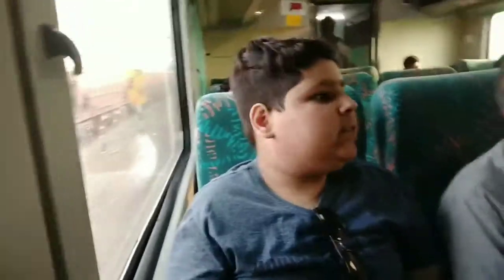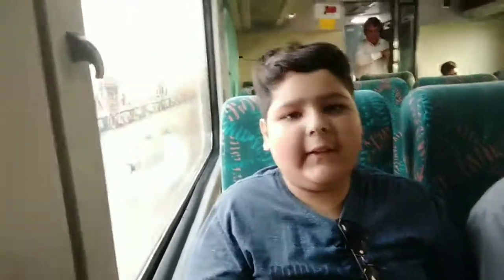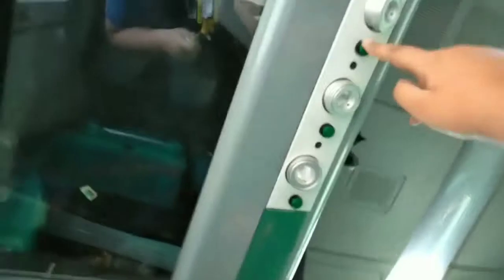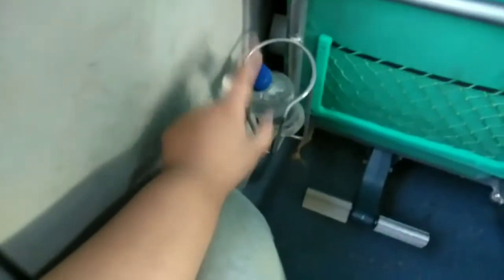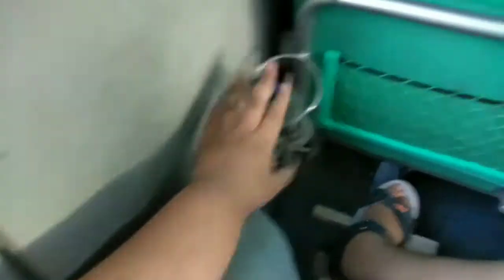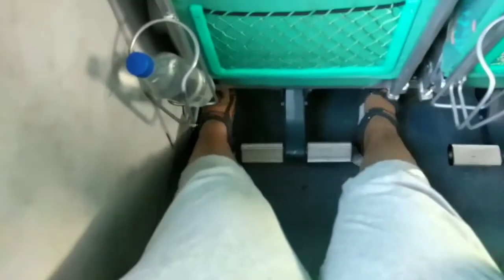[PART : 1] Kanpur | GOMTI EXPRESS REVIEW | LHB RAKES | AC CHAIR CAR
Guys in this video I have reviewed the LHB Gomti Express, it starts from Lucknow and Ends at Delhi.  I have also told about the LHB rakes of Gomti Express. LHB coaches are very nice and beautiful. Gomti Express usually departs from platform number 1 of Charbagh Station, Lucknow. I have also reviewed Gomti Express here.  I have also talked about the facilities of Gomti Express. I have reviewed LHB AC Chair Car. If we talk about the review and facilities of Lucknow Station then its very good.  Kanpur Central station is very clean and full of modern facilities such as lifts etc. Footover bridge at both the stations was broad.